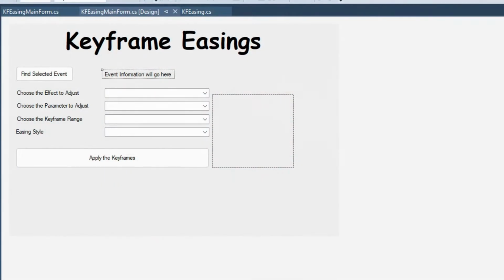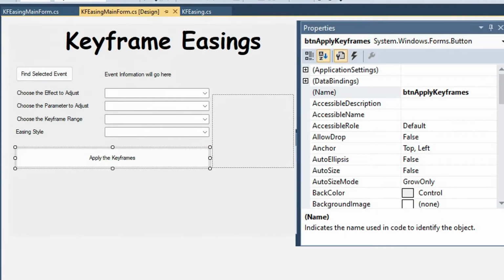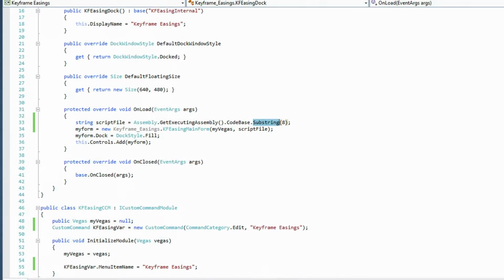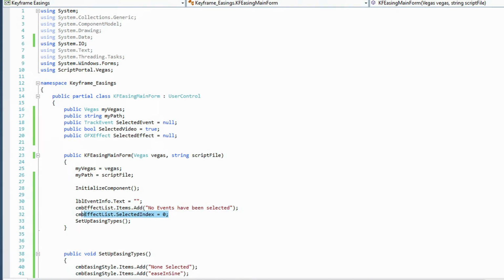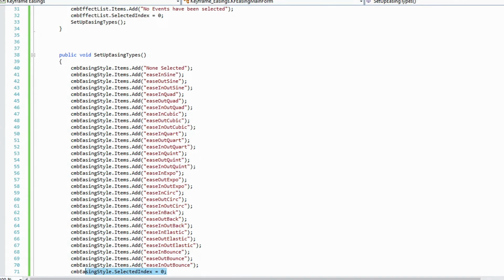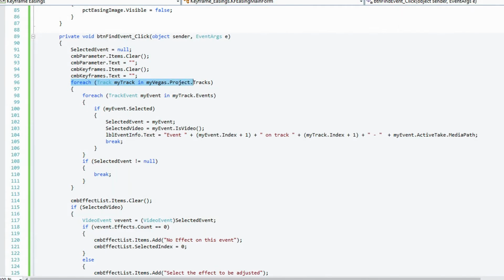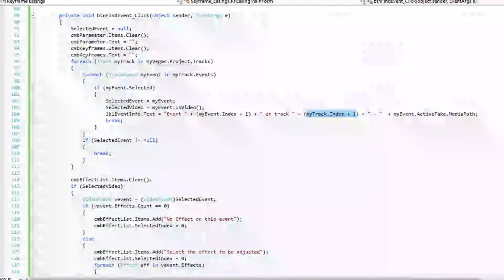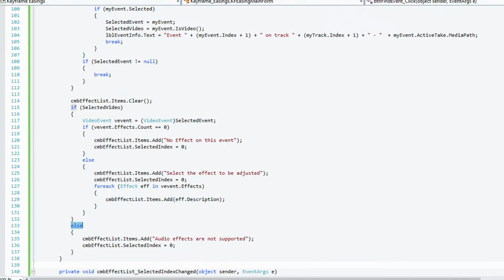Easing Part 6: Building the Keyframe Easings Extension - Finding the Event in VEGAS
In this tutorial we continue building the Keyframe Easings custom command. In this tutorial we learn how to determine where the custom command is located on the hard drive and pass that information to the main form. The we add code to the button to find which event is selected. If it is a video event, we then add all effects on that event to a combo box. In the next tutorial, we will continue by selecting the effect that has the keyframes we want to adjust.